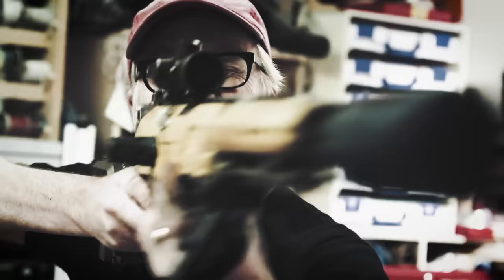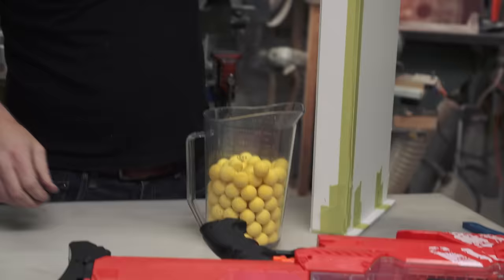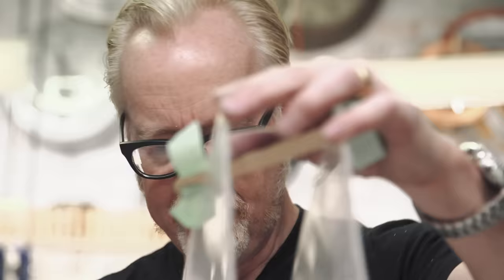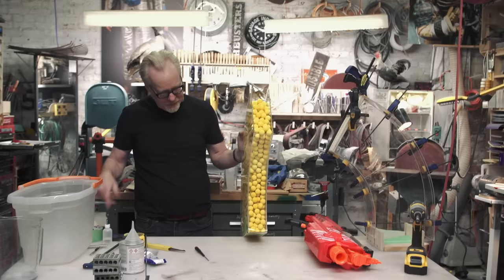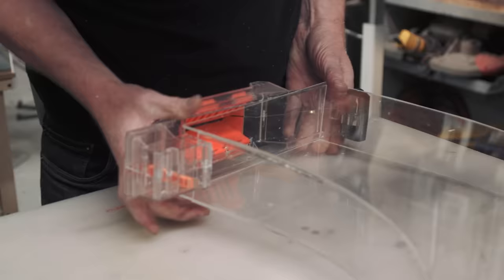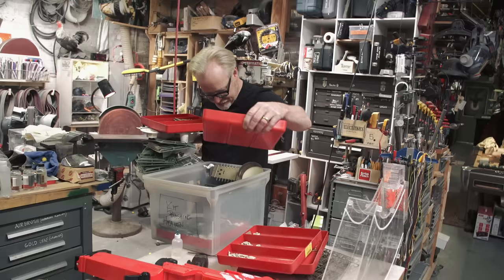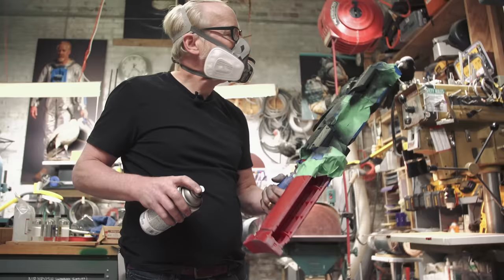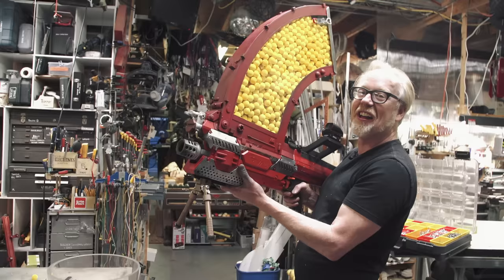Adam Savage's One Day Builds: 1000 Shot NERF Blaster!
NERF Rival
NERF Rival Refill Pack

Adam picks up a NERF Rival Nemesis blaster, and upgrades it with a custom magazine to hold a THOUSAND soft plastic NERF balls. Watch as Adam builds the new magazine from scratch, uses kit-bashing to detail the blaster, and adds more upgrades like the bi-pod and laser. And to test this massive rig, Adam sets his sights on some prehistoric prey! Life finds a way!

Shot and edited by Joey Fameli and Gunther Kirsch